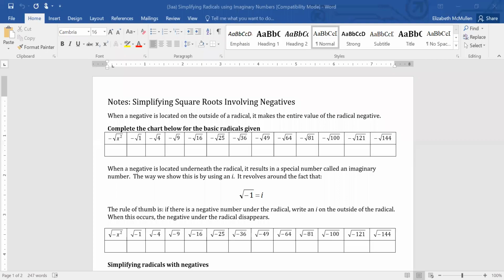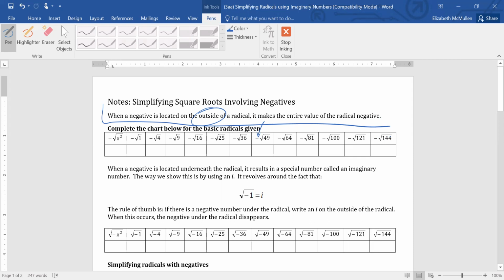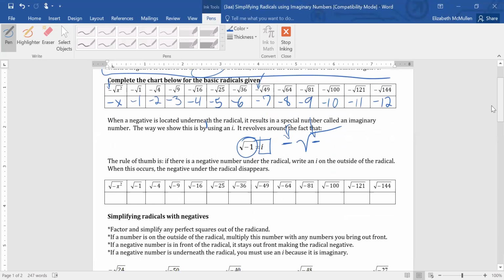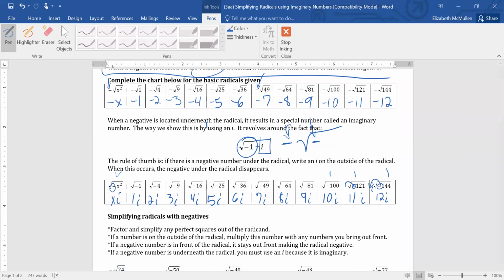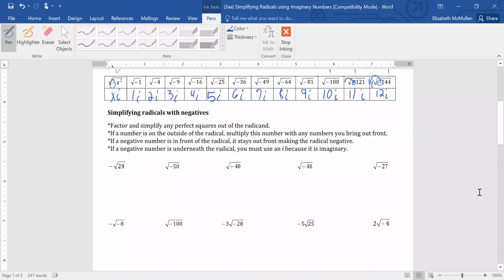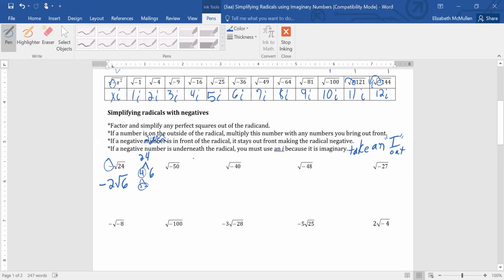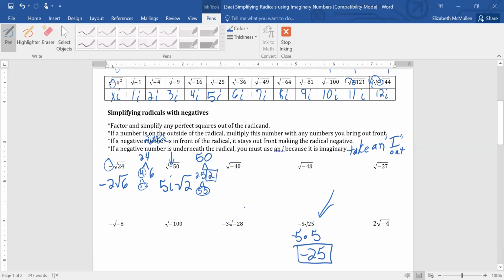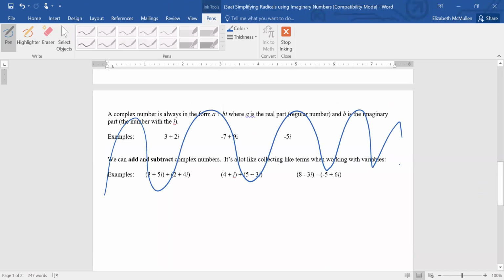Simplifying Radicals with Imaginary Numbers